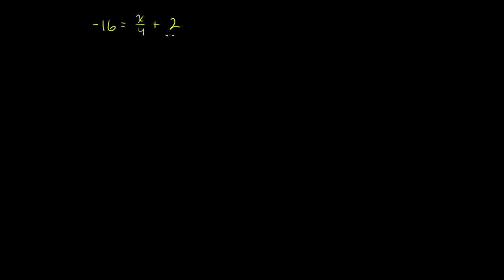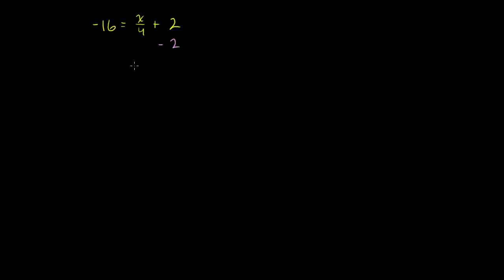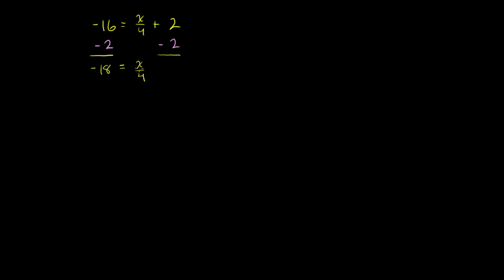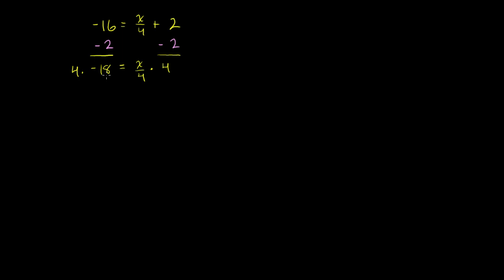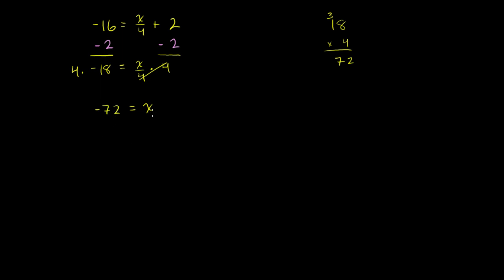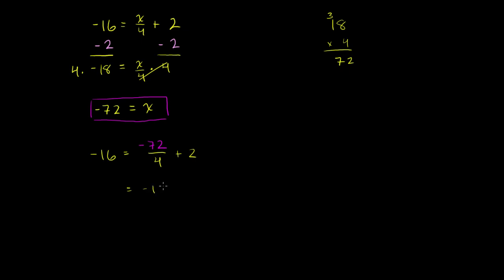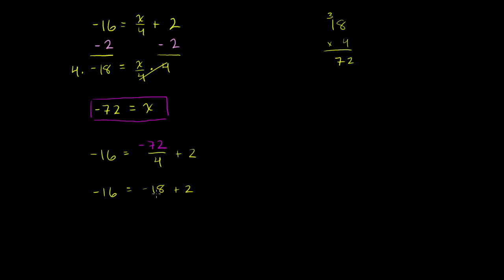Example: two-step equation with numerator x | Linear equations | Algebra I | Khan Academy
Courses on Khan Academy are always 100% free. Start practicing—and saving your progress—now

Solve the equation by isolating the term with numerator x.